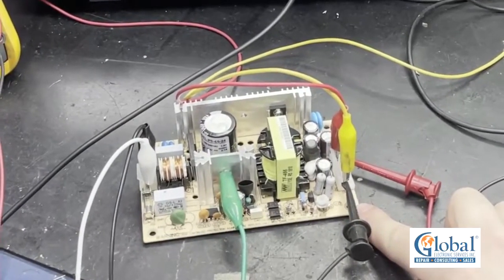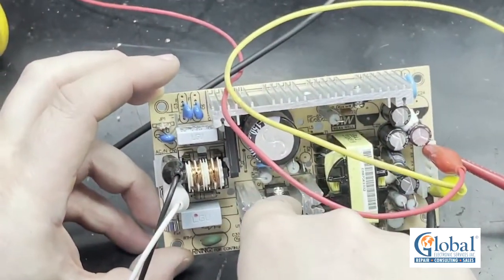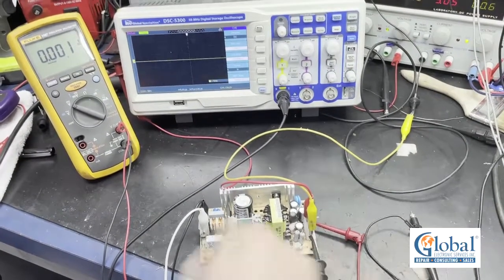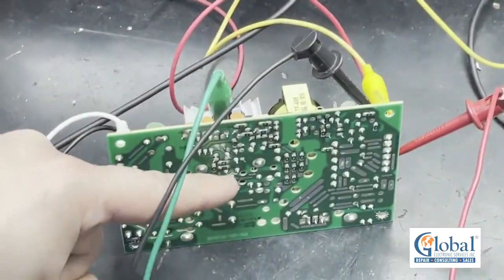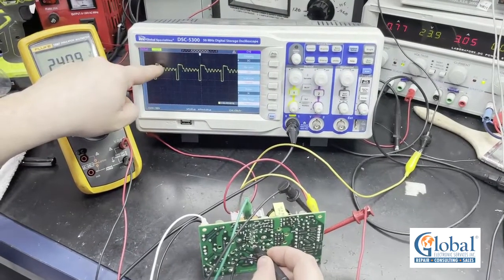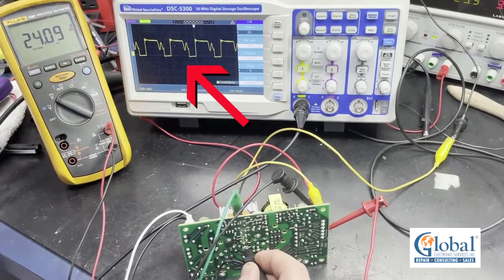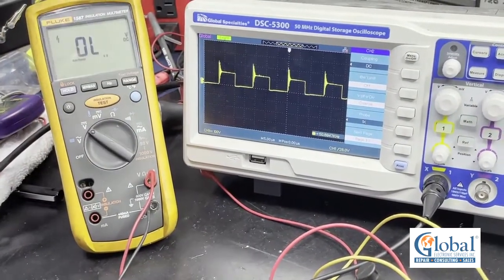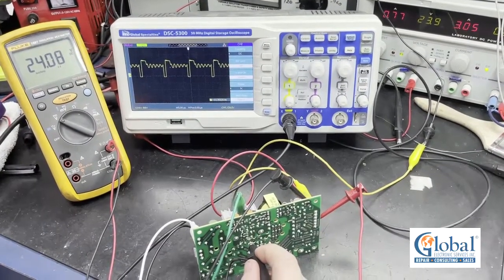Pulse Width Modulation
Watch as we load test a common  24V power supply by monitoring the pulse width modulation in the voltage regulator!
We repair all Industrial Electronics, Motors, Servo Motors, Hydraulic and Pneumatics.  Fully load testing is how we ensure that all of our repairs are done right the first time.  We fully load test all AC and DC drives after repair on one of our dynos and we back all of our repairs with an 18 month in-service warranty. Find out more information on our website, or give us a call! At Global Electronic Services, we can repair down to the component level. We consider the job is only half complete without a true load test, done to ensure a unit is fully tested. This is the key to a successful repair. Let's watch as this power supply gets load tested after the repair.